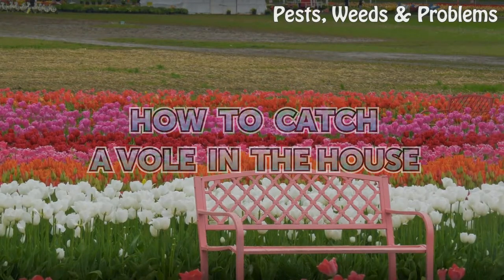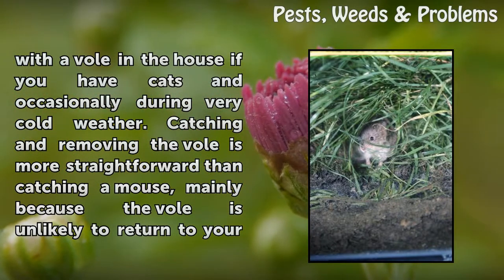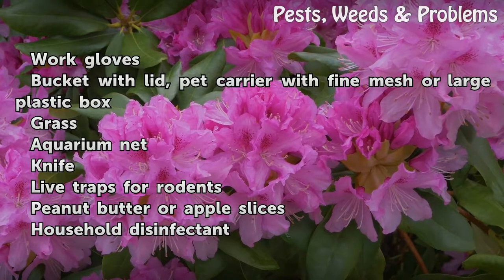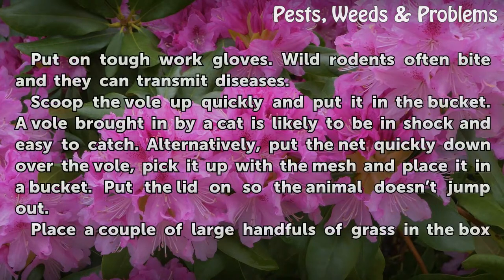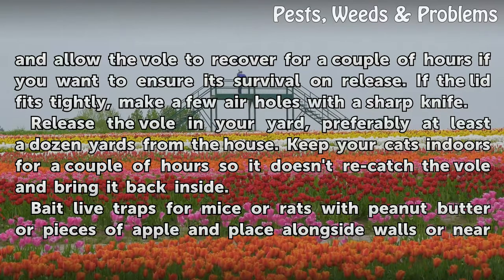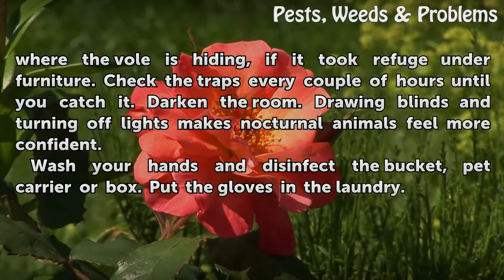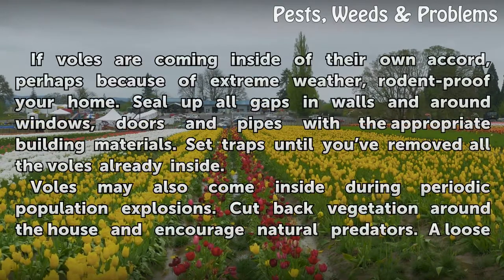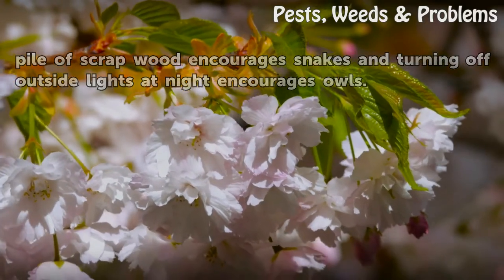How to Catch a Vole in the House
How to Catch a Vole in the House. Although they might look a bit like mice, albeit with blunter faces and shorter tails, voles have a different lifestyle and habitat. They create tunnels in grassy areas and rarely invade human homes. You might end up with a vole in the house if you have cats and occasionally during very cold weather. Catching and...

Table of contents How to Catch a Vole in the House
Things You'll Need 00:46
Tips & Warnings 02:22